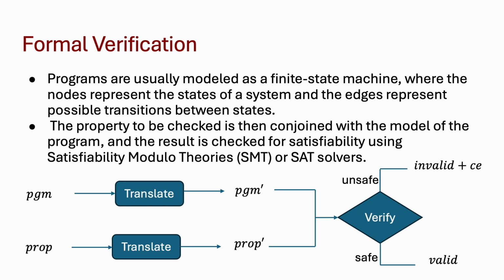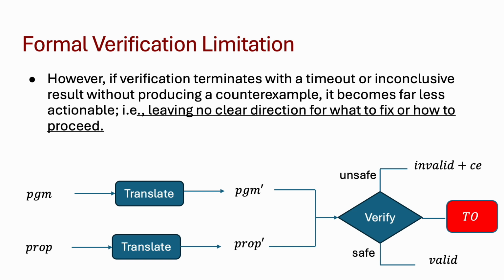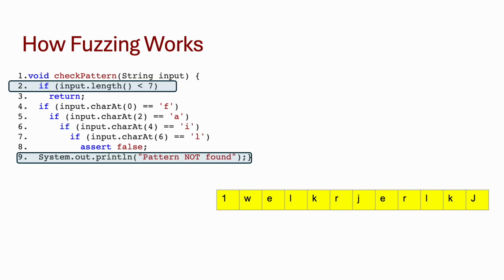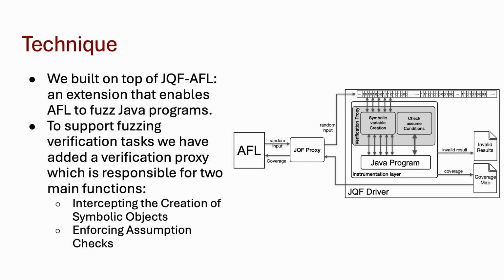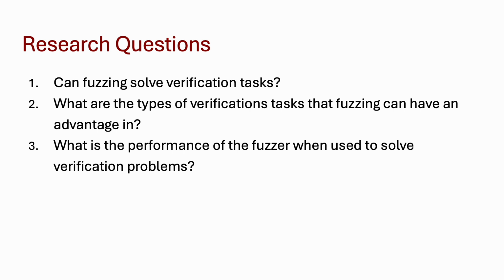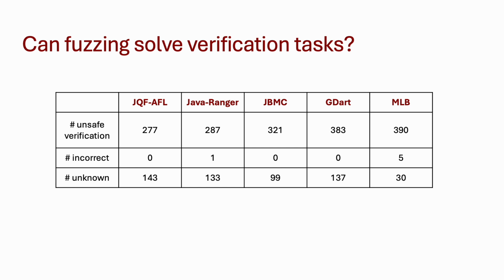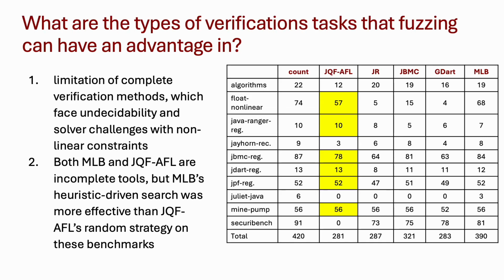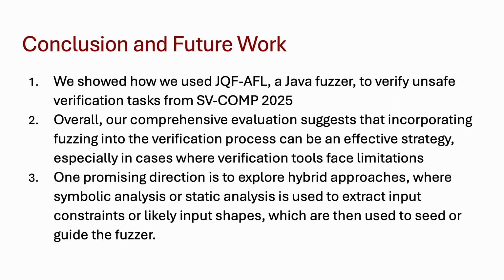Paper #14: Improving Automated Program Verification for Java Programs with Fuzzing.